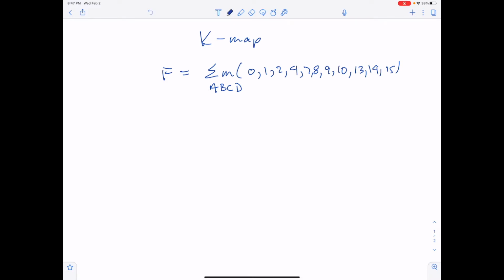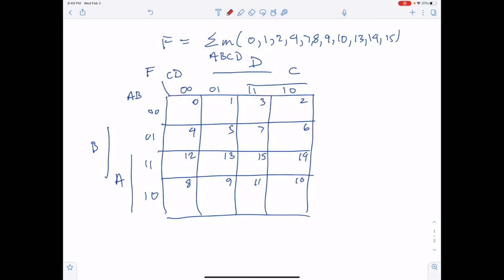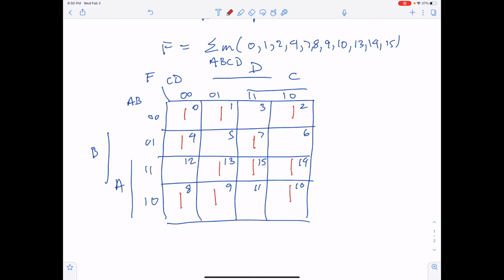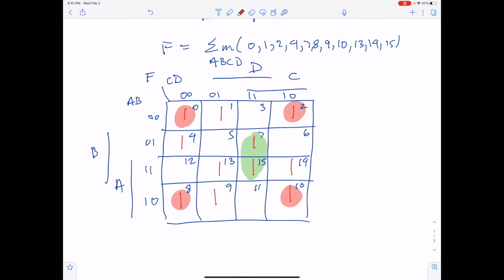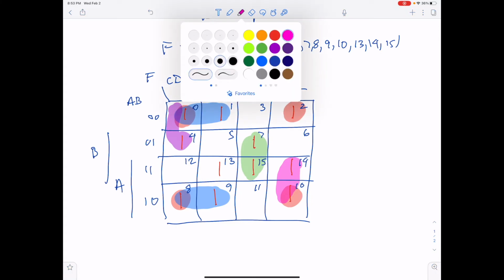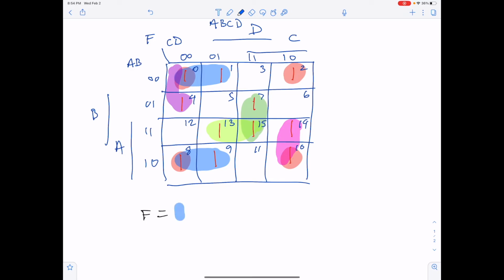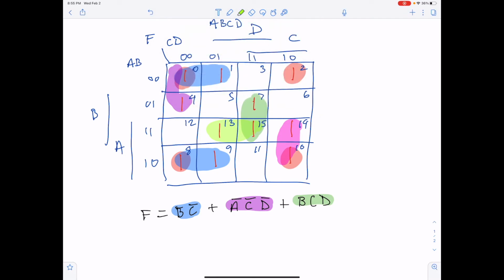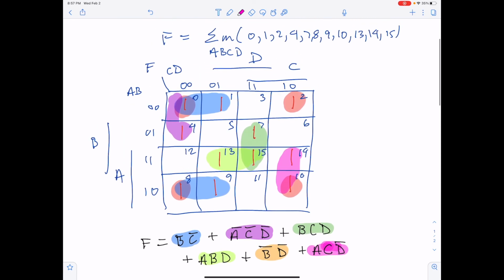Kmap SOP4 Example1